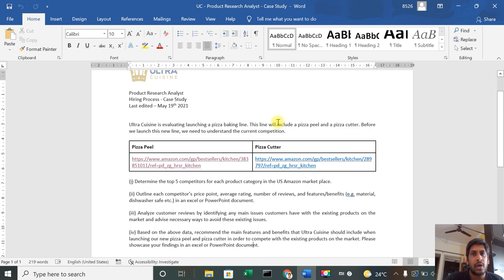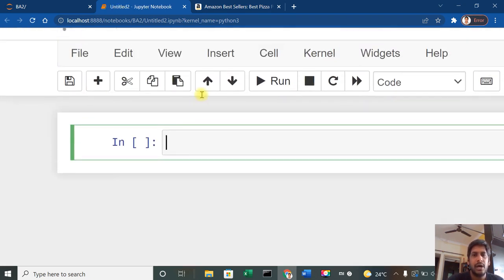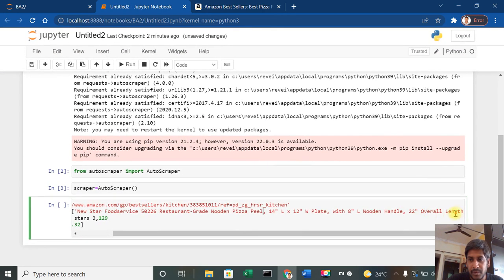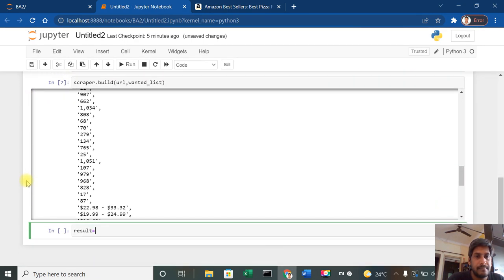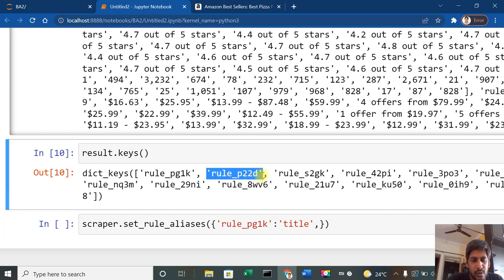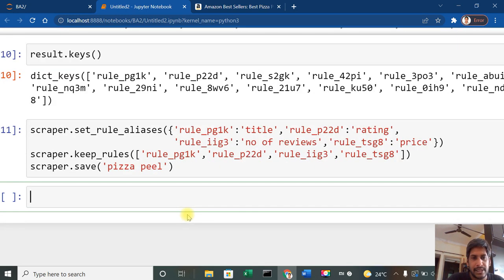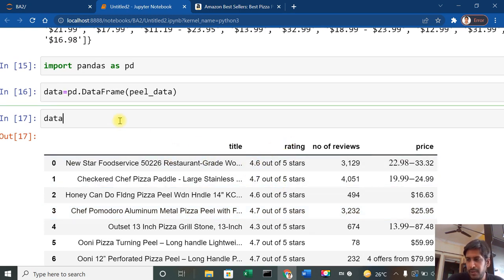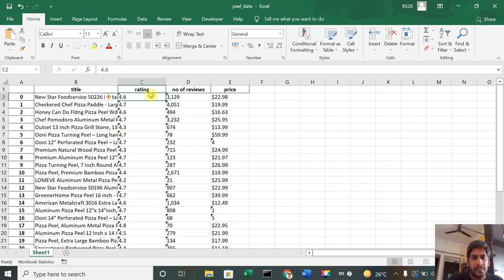Uc Product Research Analyst Case Study Web scraping in Python